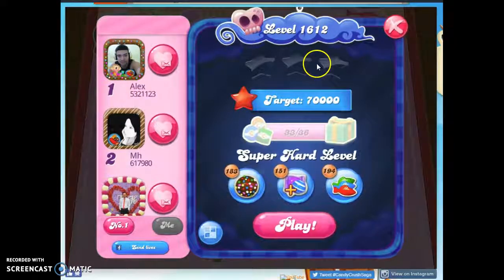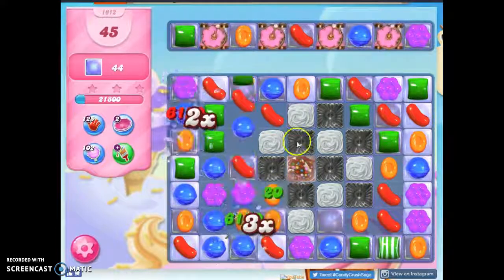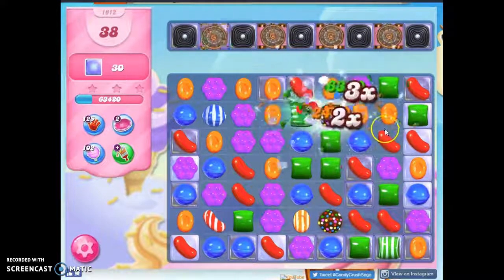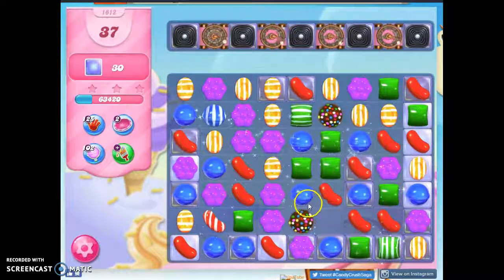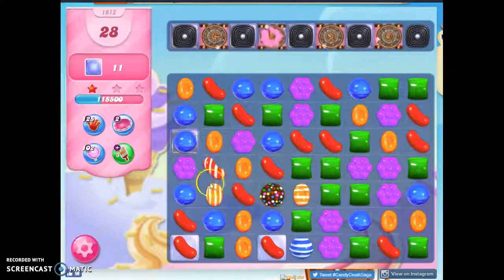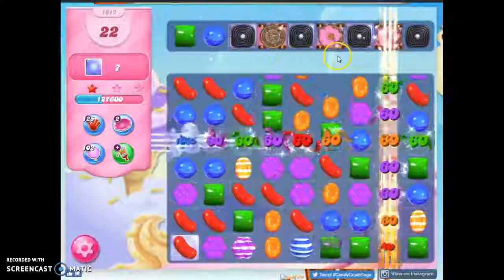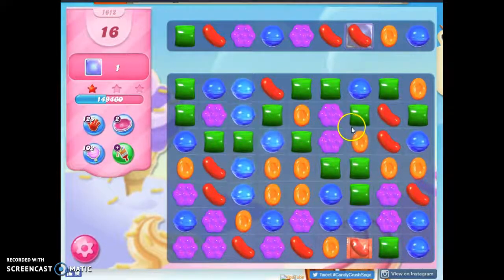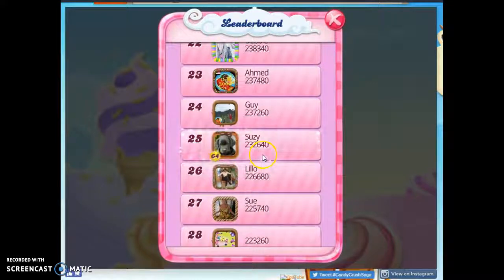Candy Crush Level 1612 Audio Talkthrough, 2 Stars 0 Boosters